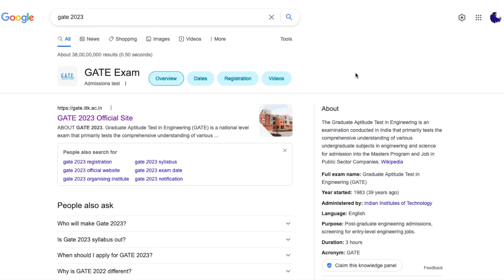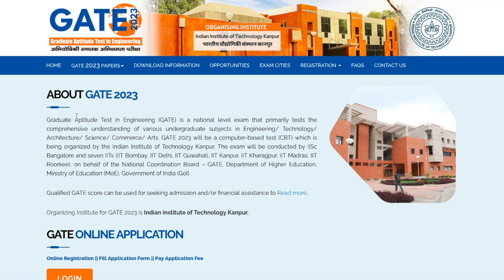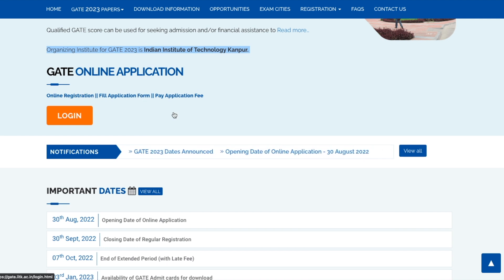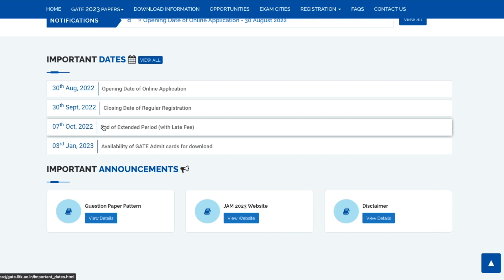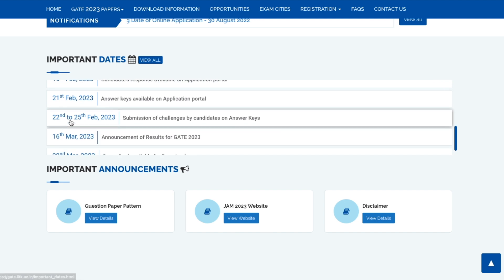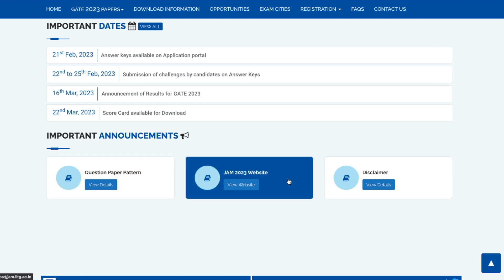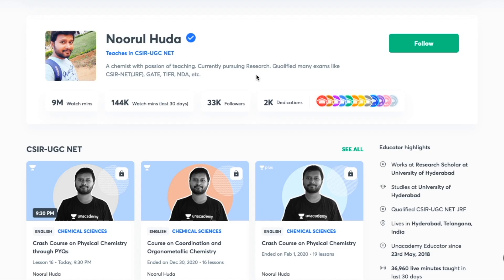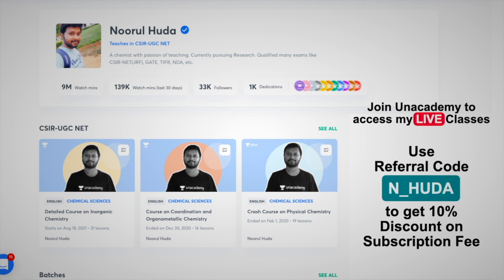GATE 2023: Exam Dates Announced | Official Notification | Organizing Institute | Tentative Dates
The video covers official announcement about tentative dates for GATE 2023 Exam.